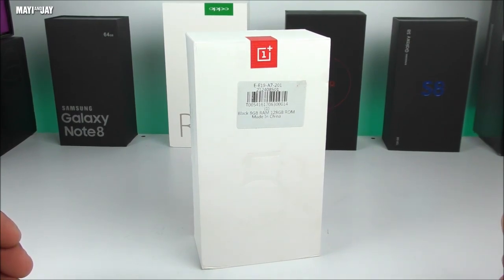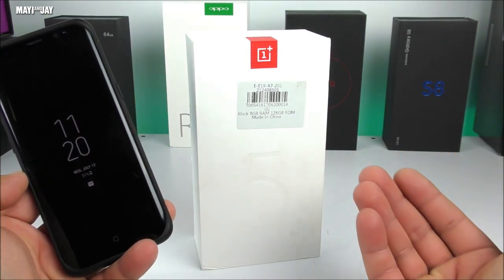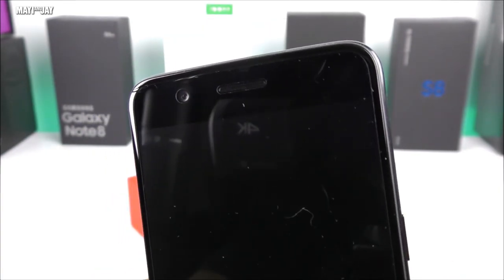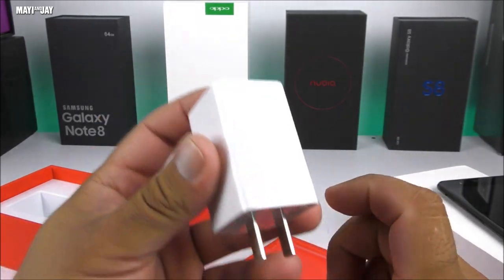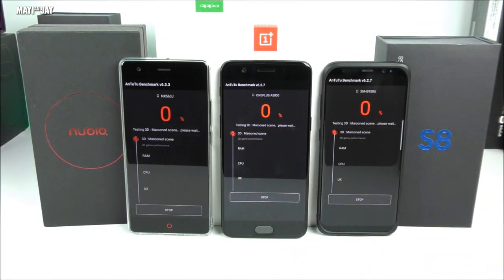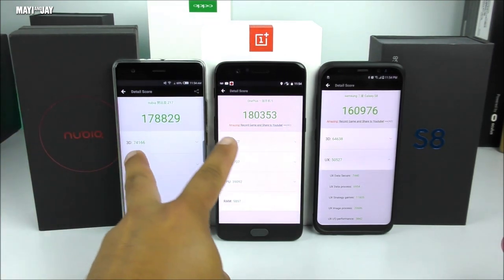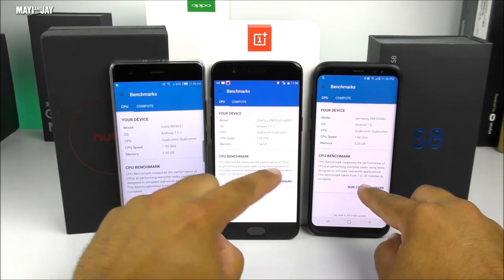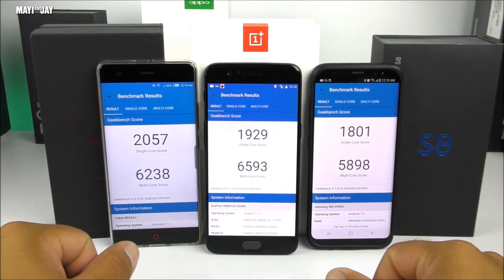Oneplus 5 - Unboxing & Benchmark Tests!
If you want power, freedom, speed, durability, support, warranty, and an awesome camera for less, then look no further!

Main Features:
Display: 5.5 inch, 1080P Full HD ( 1920 x 1080 pixels ) 401ppi AMOLED screen, 2.5D Corning Gorilla Glass 5 cover glass
CPU: Qualcomm Snapdragon 835 ( Octa-core, 10nm, up to 2.45GHz )
GPU: Adreno 540
System: OxygenOS based on Android Nougat
Camera: 20.0MP + 16.0MP rear camera + 16.0MP front camera
Sensor: Accelerometer, Ambient Light Sensor, E-Compass, Gyroscope, Hall Sensor, Proximity Sensor, Fingerprint Touch Sensor
SIM Card: dual SIM dual standby, Nano SIM / Nano SIM
Feature:GPS, GLONASS, BeiDou
Bluetooth: 5.0
Network:
GSM 850/900/1800/1900MHz CDMA EVDO BC0
WCDMA B1/B2/B4/B5/B8 TD-SCDMA B34/B39
FDD-LTE B1/B2/B3/B4/B5/B7/B8/B12/B17/B19/B20
TD-LTE B38/B39/B40/B41